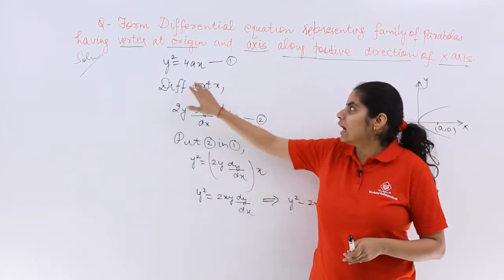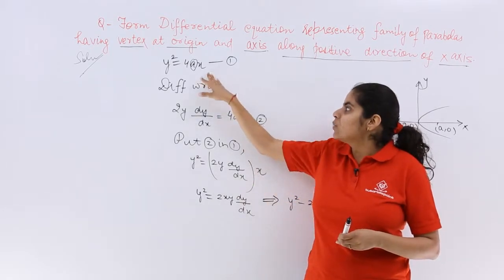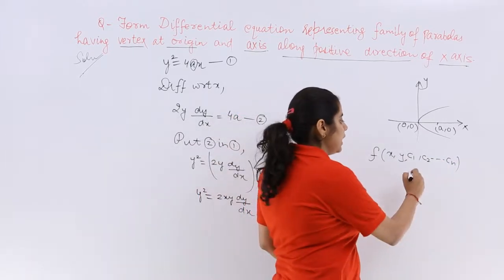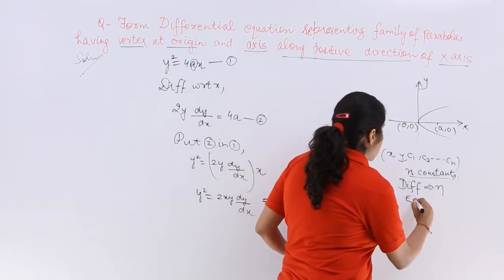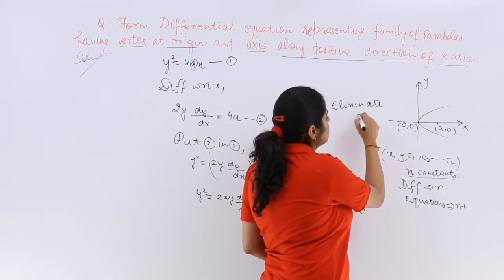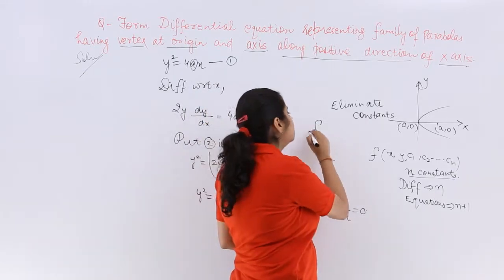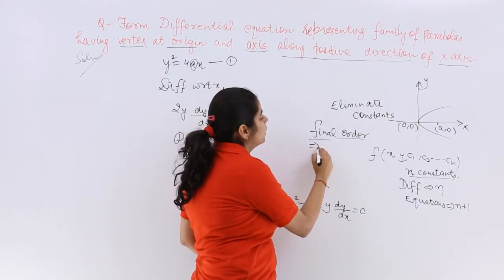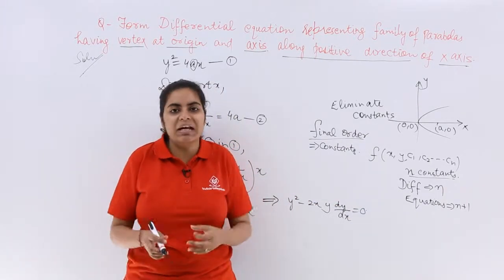Class 12th – Conclusion of Formation of Differential Equations | Tutorials Point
Conclusion of Formation of Differential Equations